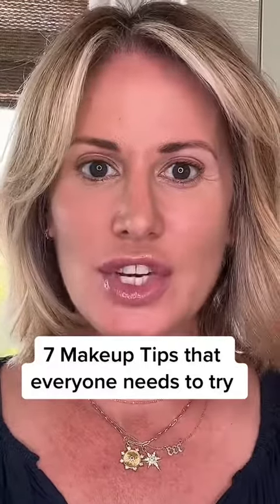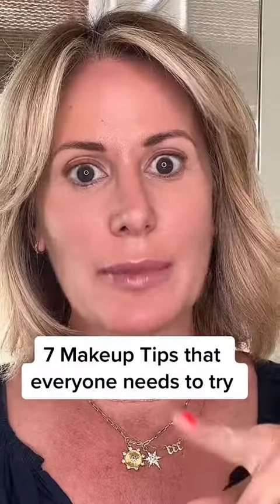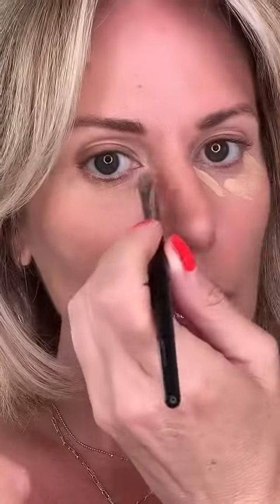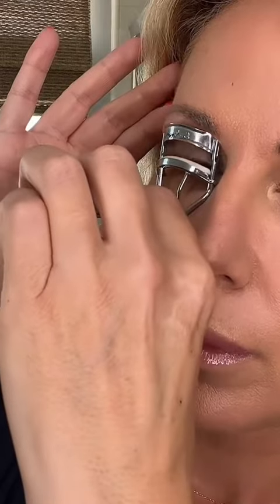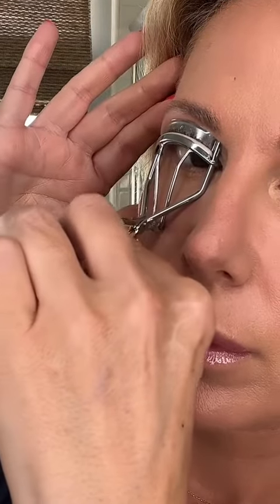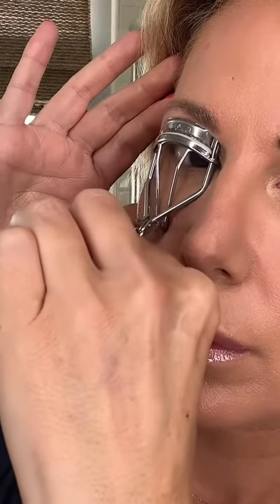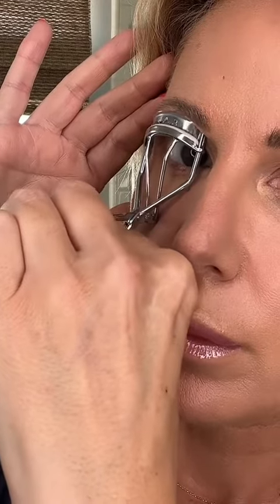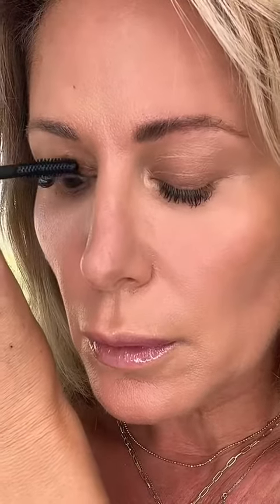Makeup Tips that Make A Difference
This are tricks I’ve used for years that truly make a difference in how your Makeup looks. Keep it simple, easy and fun!!!